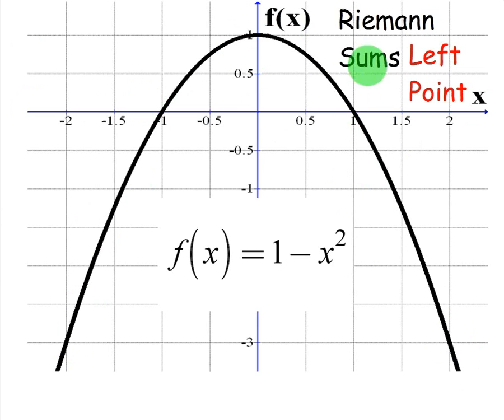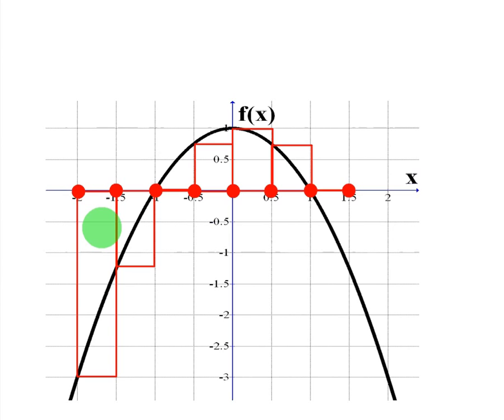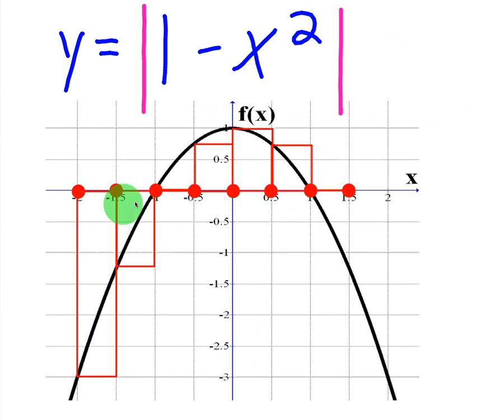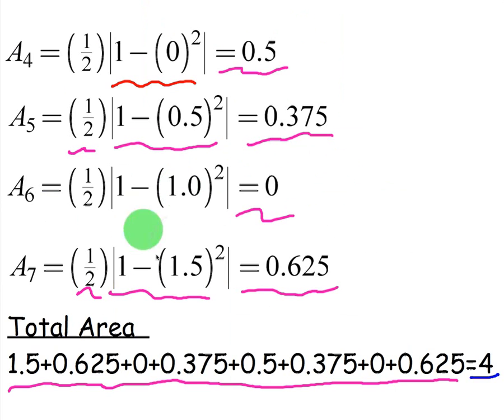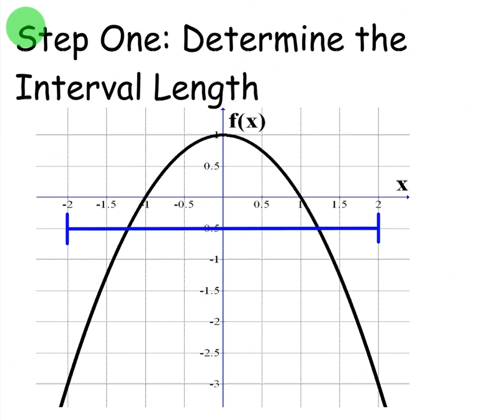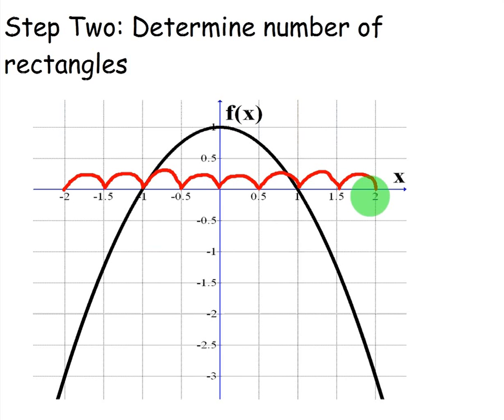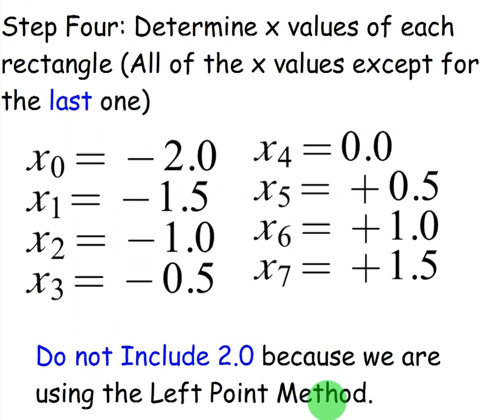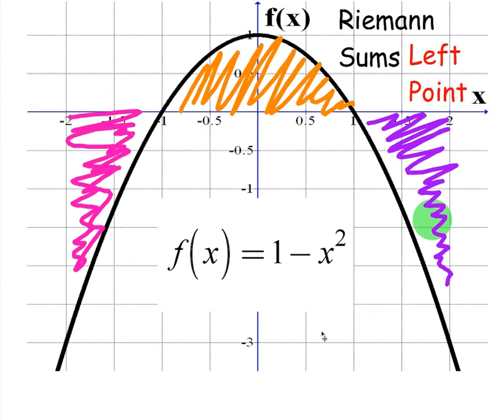Total Area Approximation Using Left Point Riemann Sums